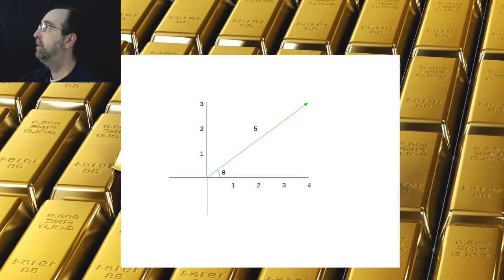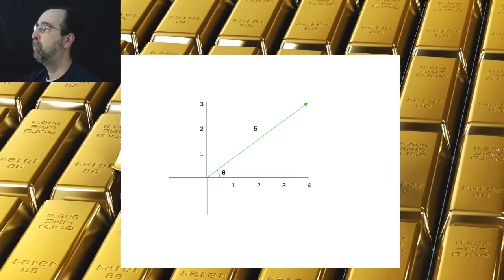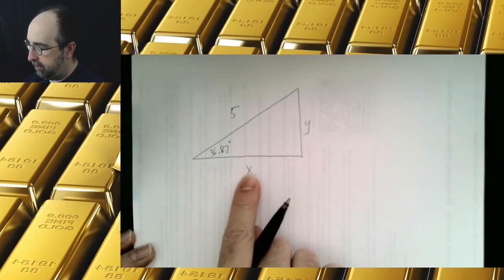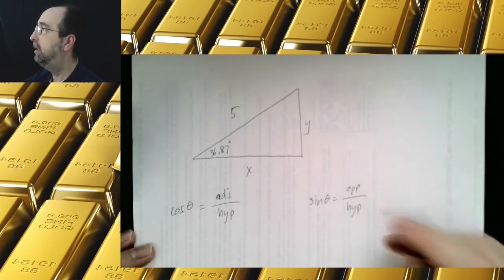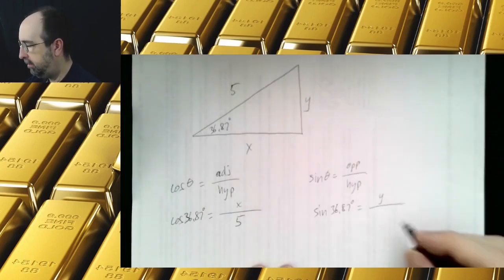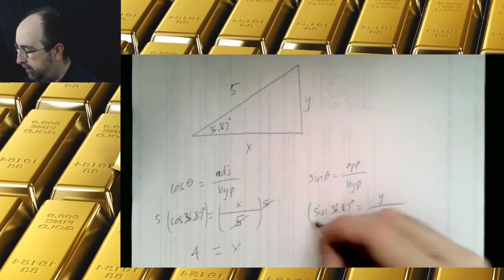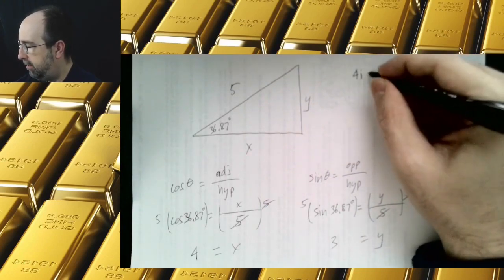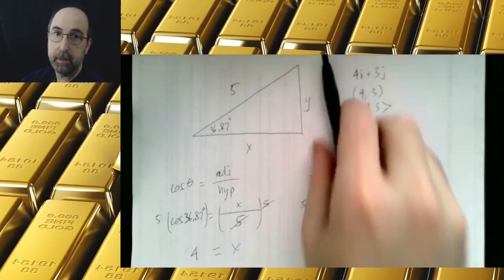Trigonometry Tutorial - Vector Components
This video demonstrates how to convert a vector into horizontal and vertical components if you know its magnitude (size, length) and direction.

(See the "About" tab there for details about prices and stream schedule.  If using a cell phone, you may need to use "desktop mode" or install the Twitch App to be able to see the tabs.)